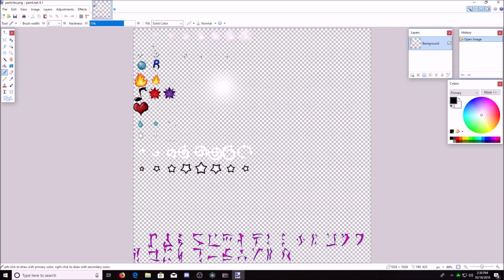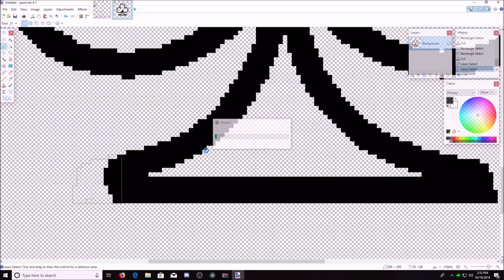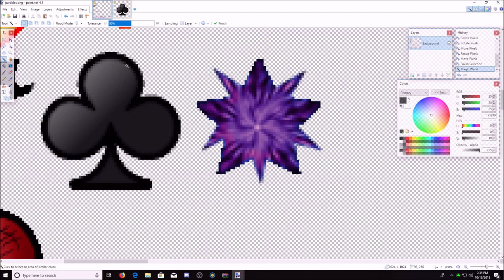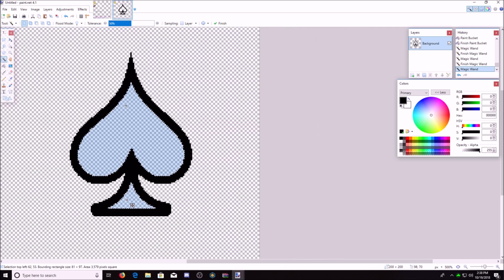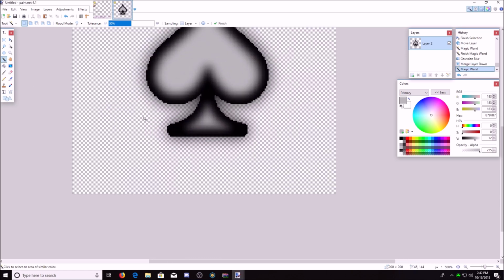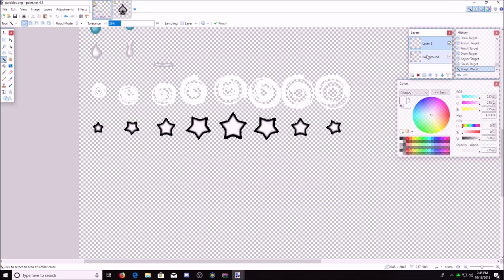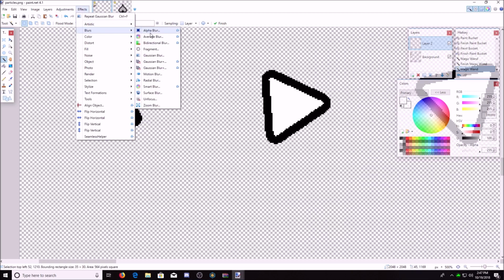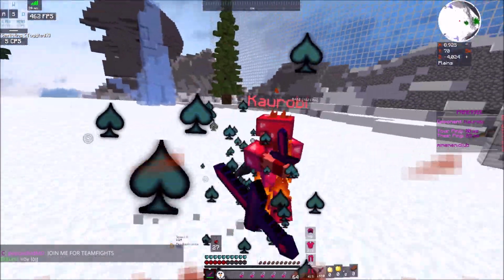How to make a TexturePack #2 (Particles)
Today I show you guys how to make particles for your texture pack. I hope you enjoy and learn something new!